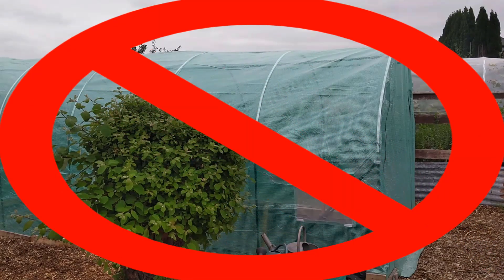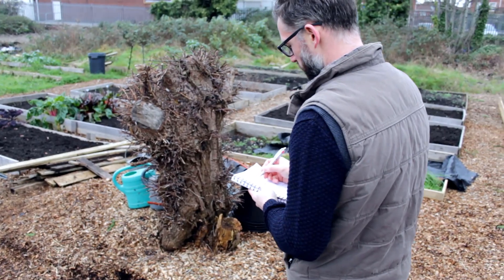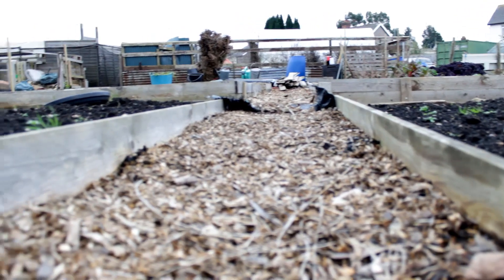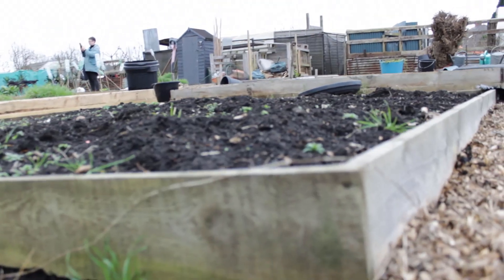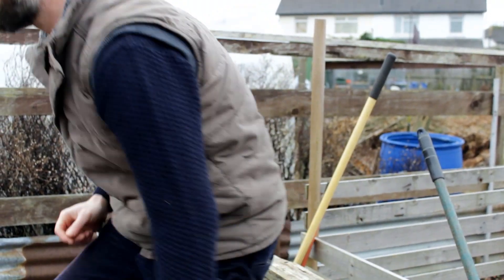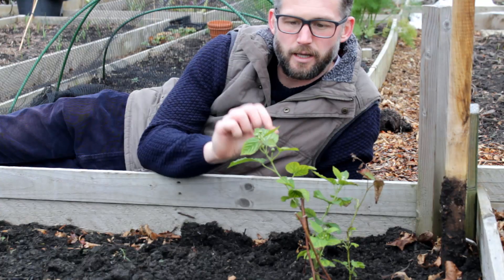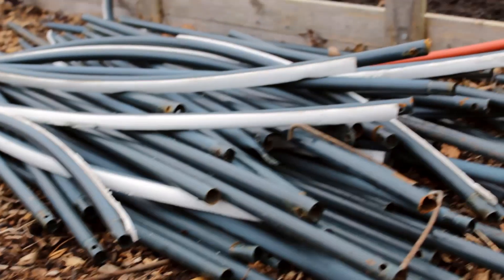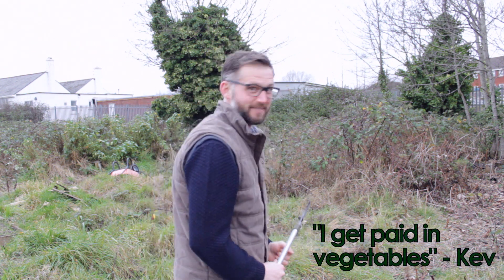Winter Gardening on the Allotment - Sharpen Your Spades - Allotment Video January 2019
Happy new year and welcome to the Sharpen Your Spades allotment!

I'm Richard and in this episode I show that growing on the allotment never stops, even in winter. I also prepare a no dig bed ready to sow seeds in the coming months as well as considering how to further my plot.

It is also an important time to contemplate the benefits an allotment brings and the importance of downtime.

Whether you have an allotment yourself, are keen gardeners or simply enjoy watching what I'm getting up to, I'm always keen to share ideas with the allotment and gardening communities, so please leave a comment.